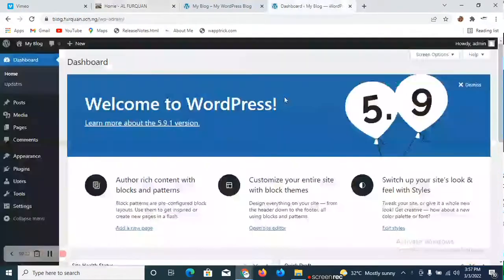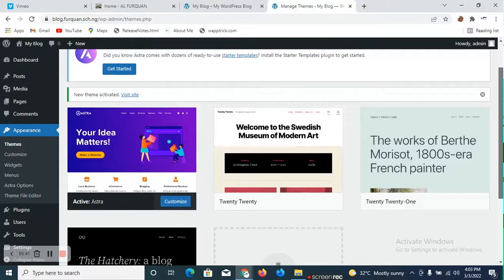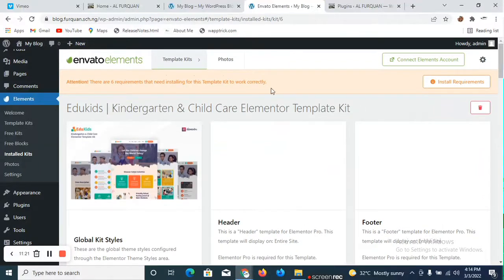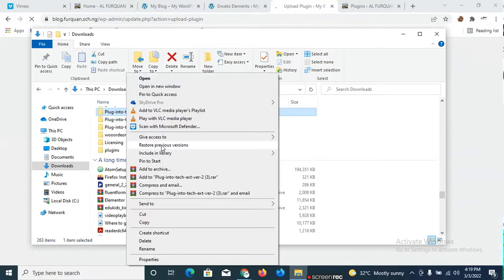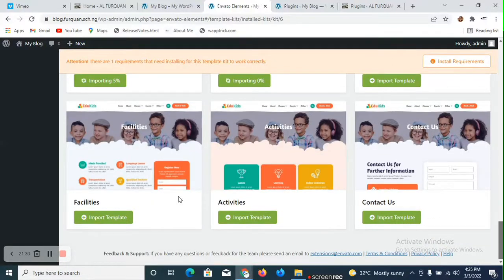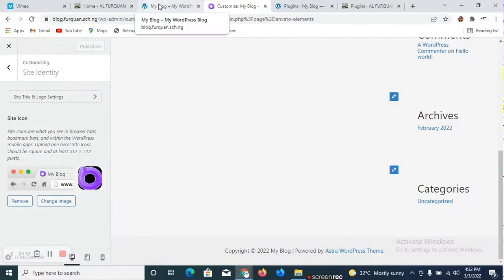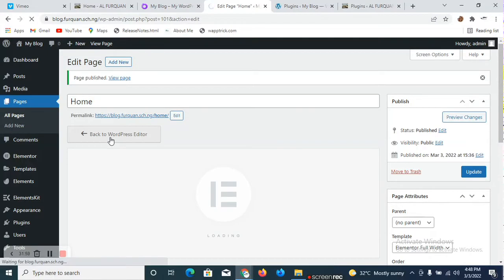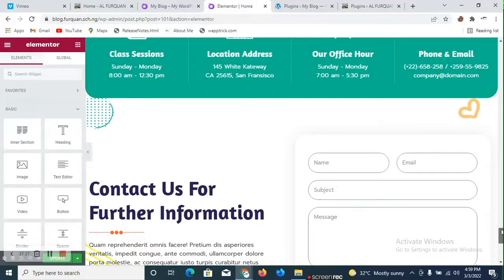How to Create a School Website for your Client Part 1